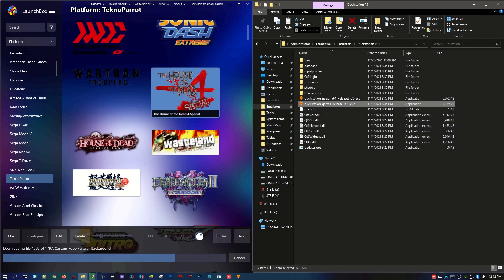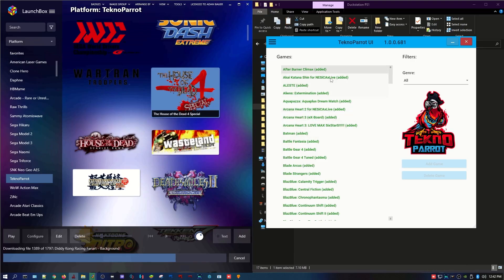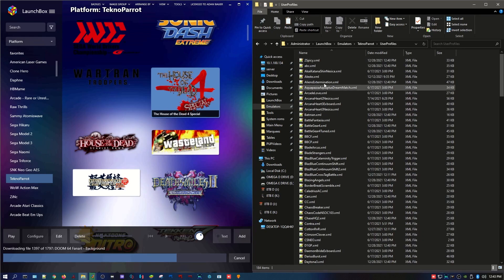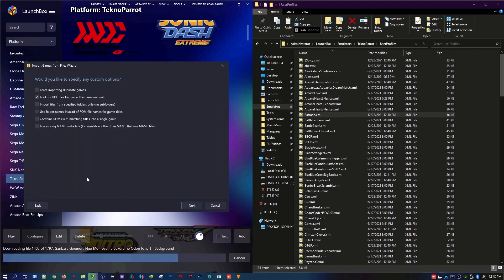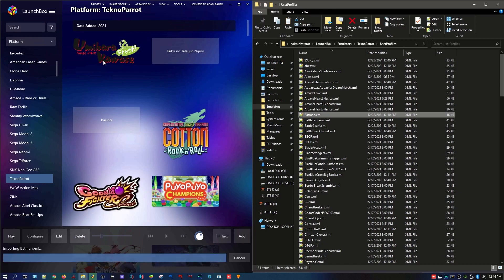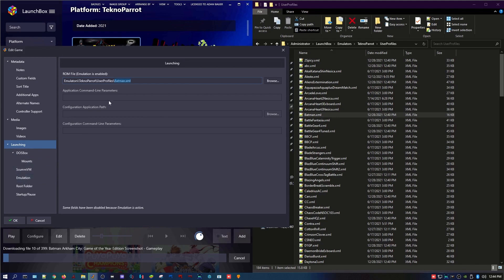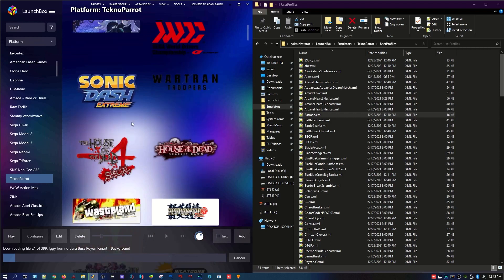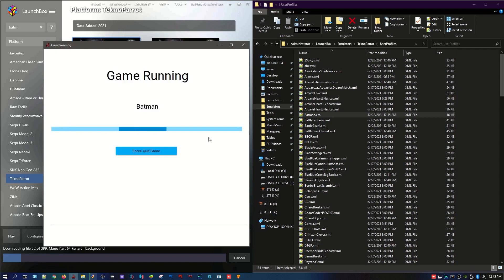Quick and Dirty Tutorial: How to add Teknoparrot games to Launchbox!